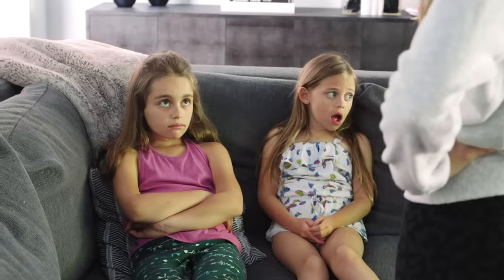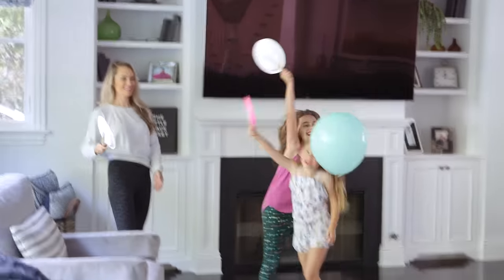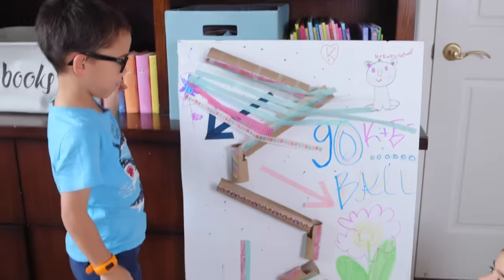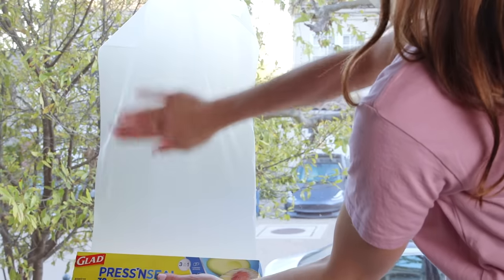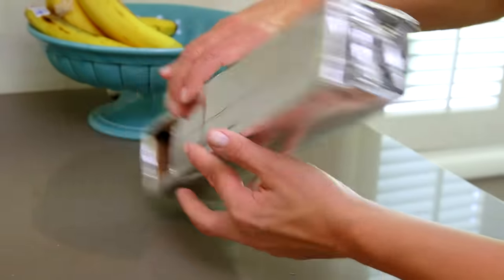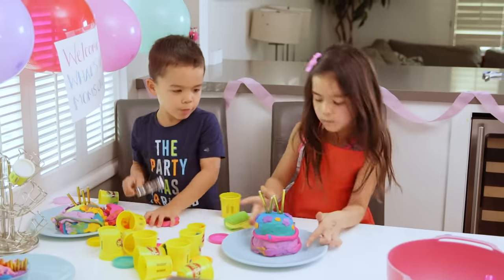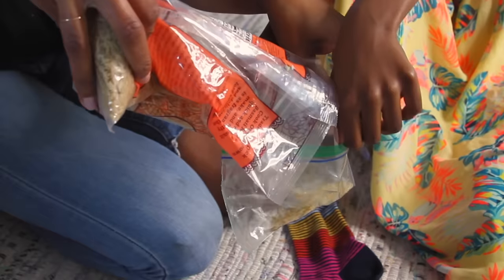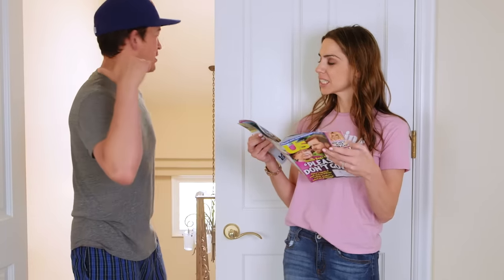MOM HACKS ℠ | Indoor Activities! (Ep. 15)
Stuck at home? Try these 12 awesome kids activities using household items, a mix of new ideas and old favorites.